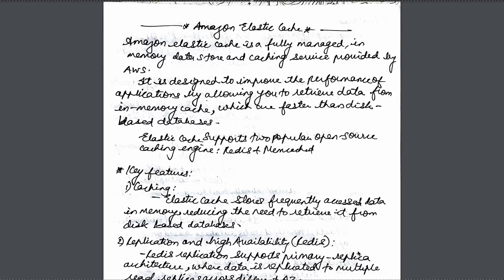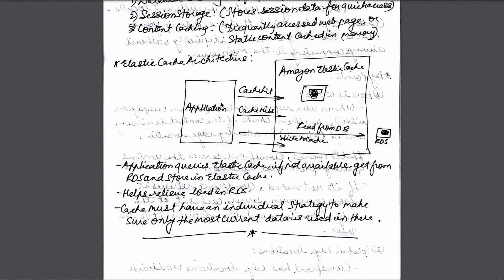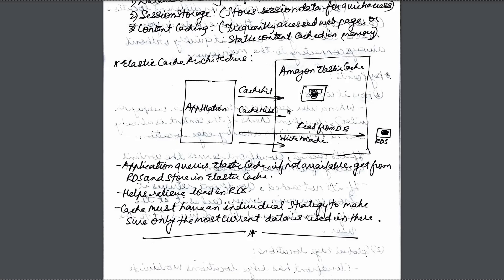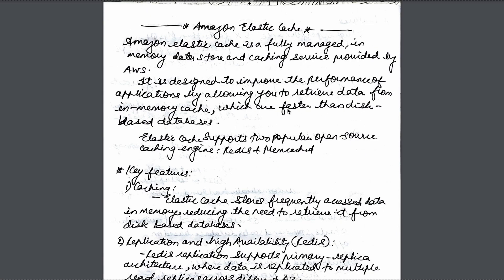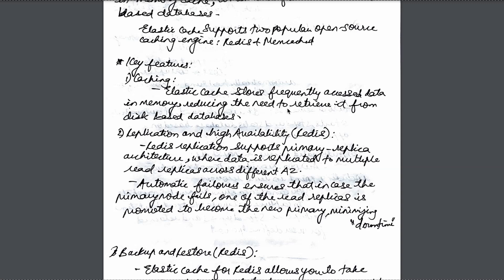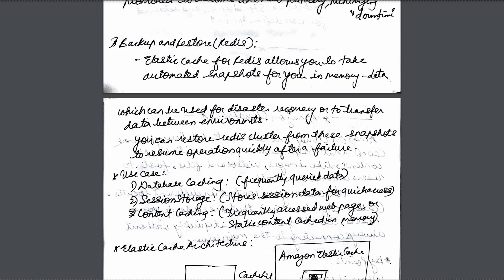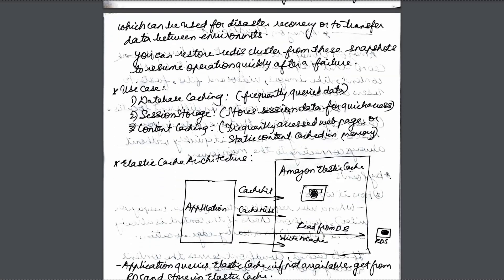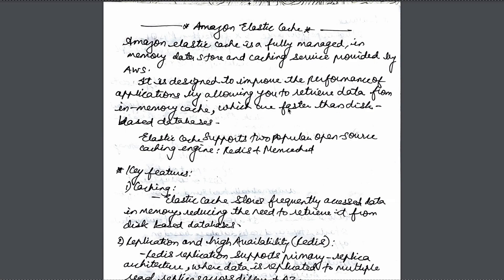Lec : 76 - Elastic Cache Theory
In this video, I documented my learning on AWS Elastic Cache, covering:
- What Elastic Cache is and how it enhances the performance of web applications.
- Use cases for caching solutions in AWS.
- How Elastic Cache can improve latency and scalability for high-demand applications.